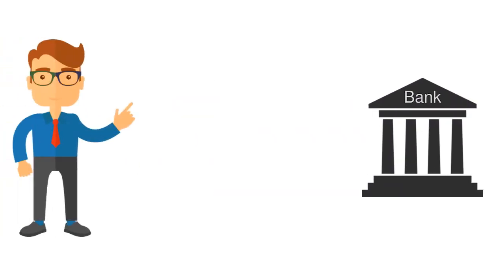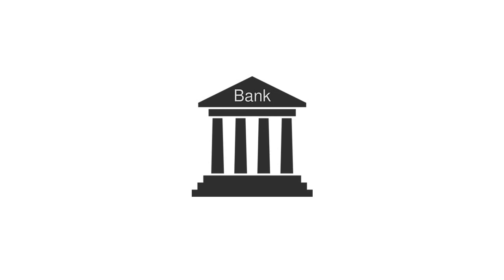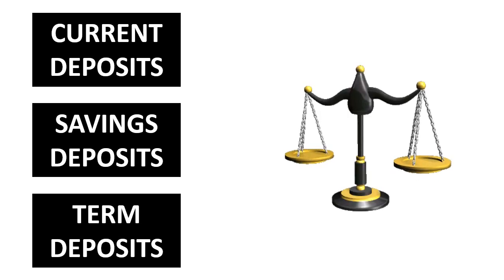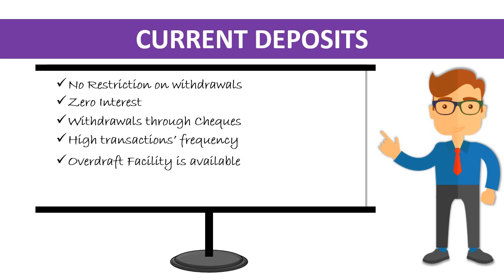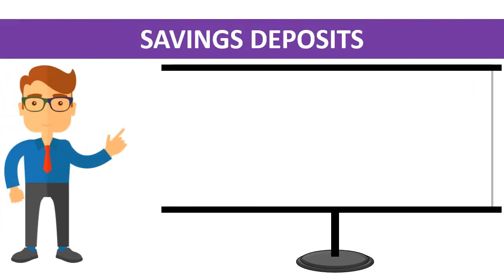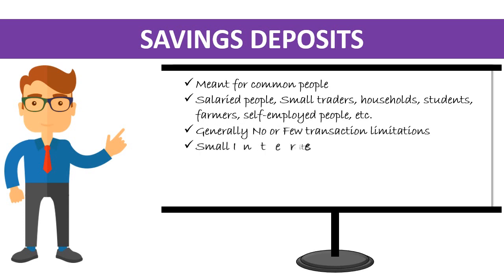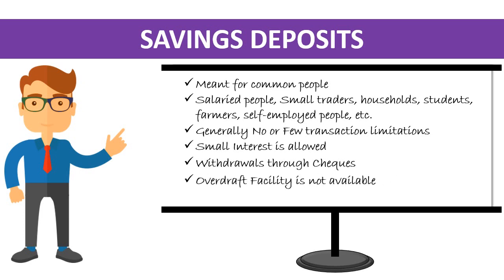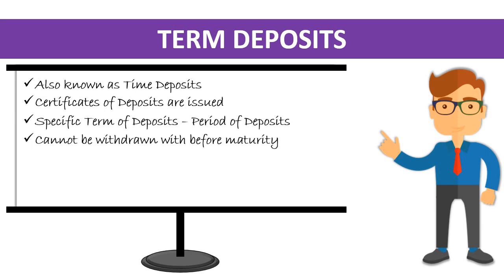LESSON 2 - FUNCTIONS OF COMMERCIAL BANKS